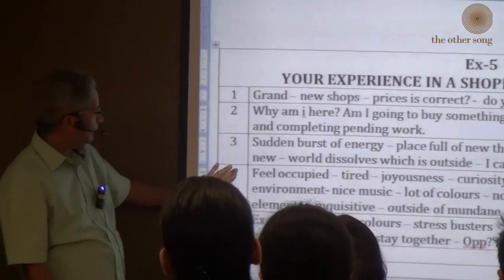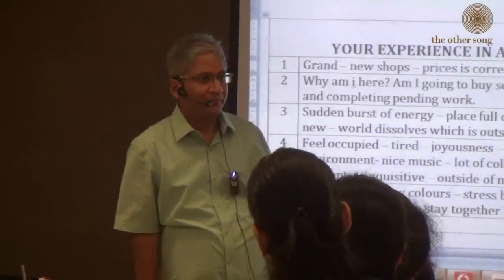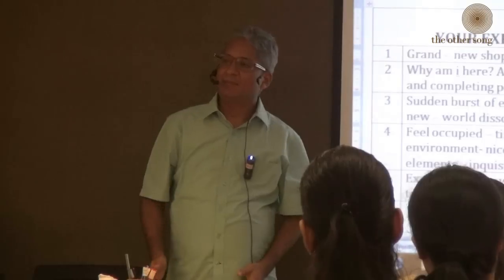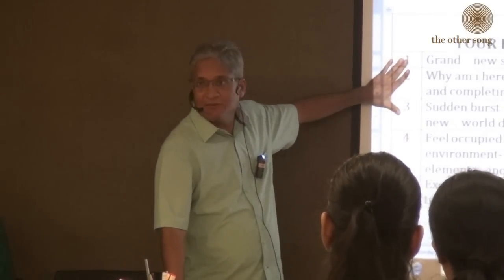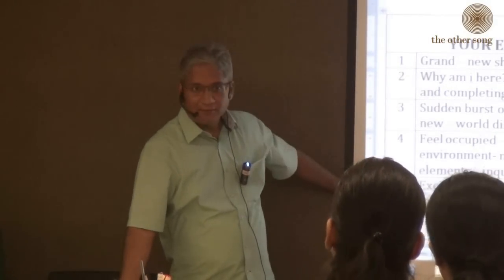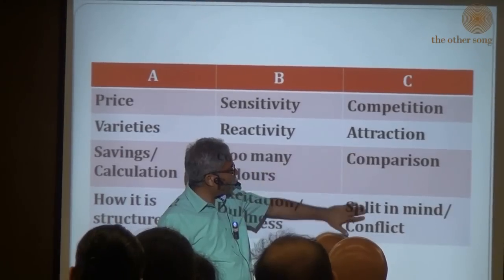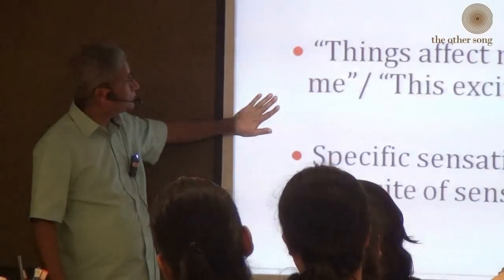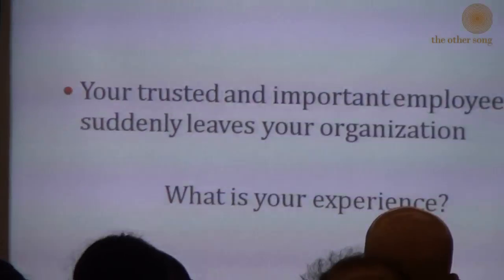Kingdoms explained by Dr. Rajan Sankaran